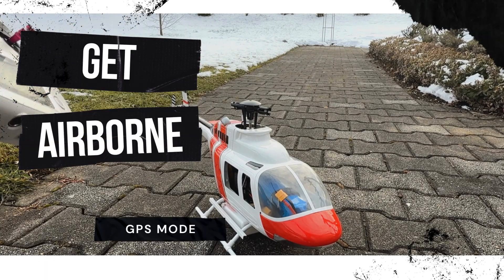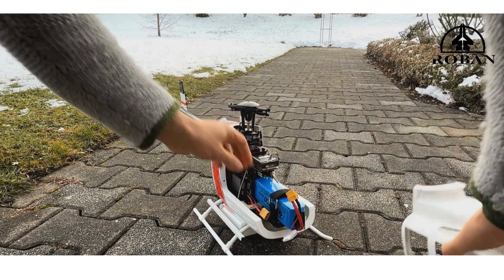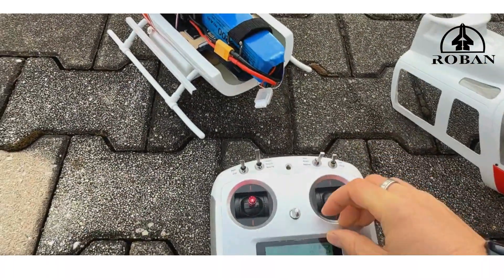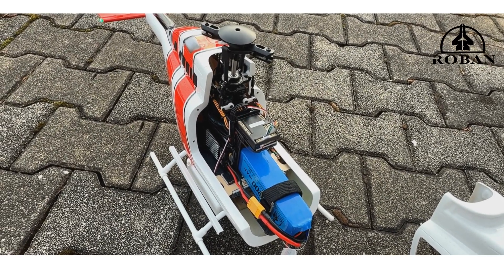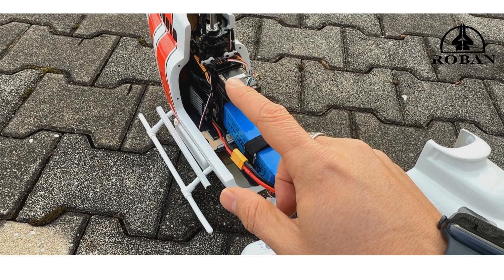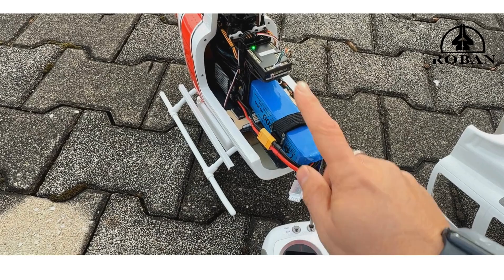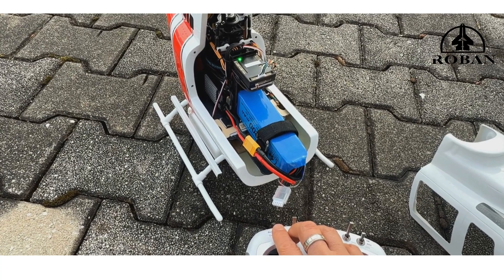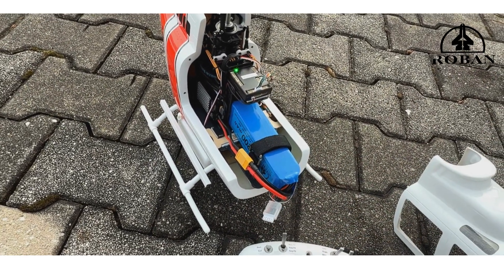Roban RTF series tutorial - X2 quick start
In this video we explain how to get the controller GPS-locked, armed and engage the motors to get ready to fly.